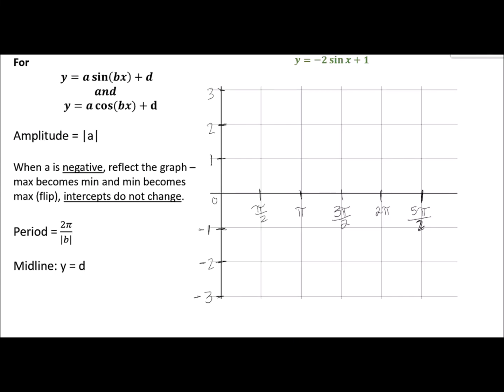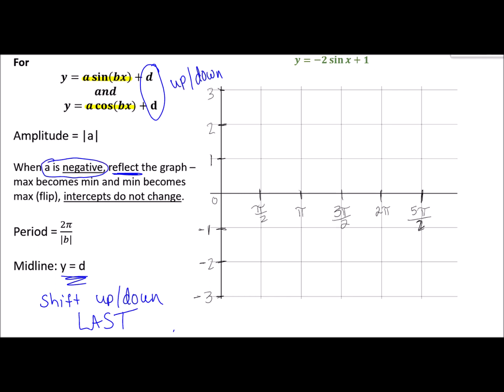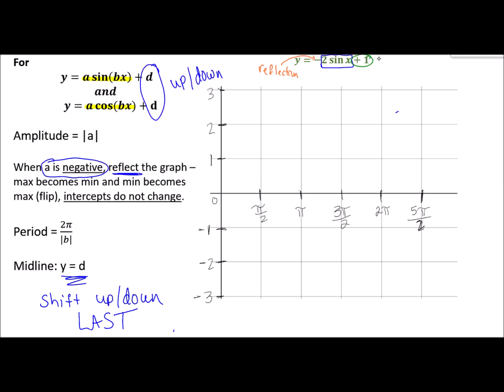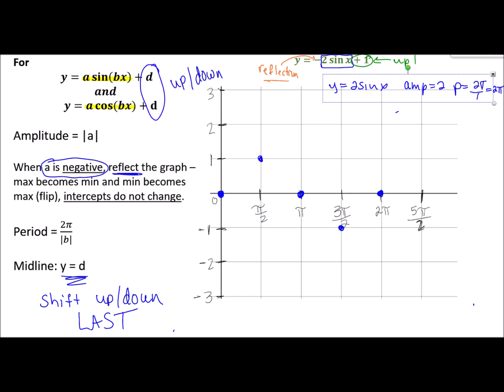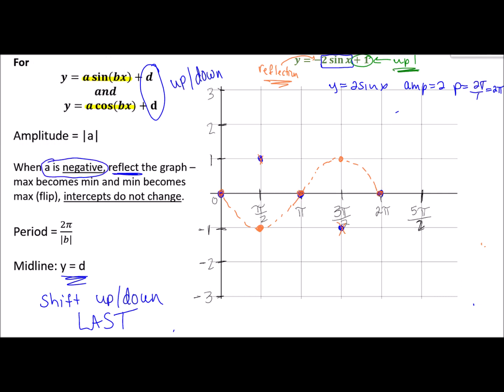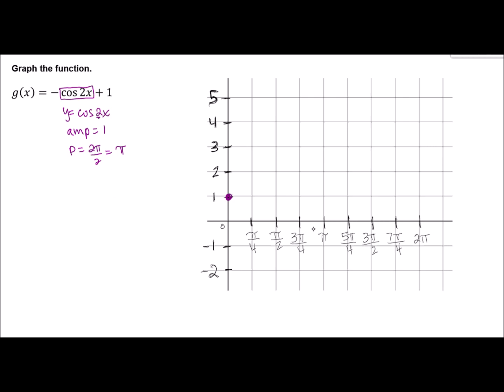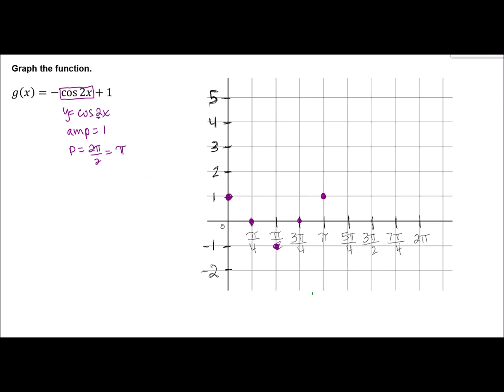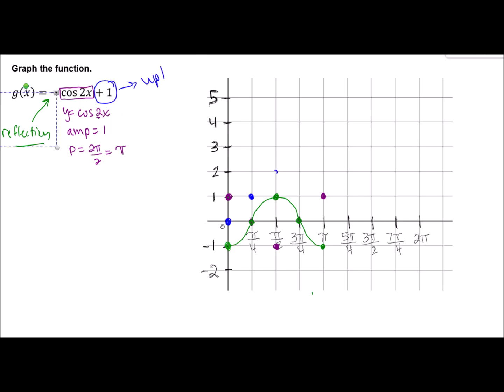Graphs of Sine and Cosine Part 2 VIDEO 2